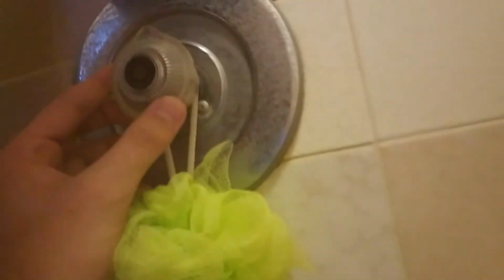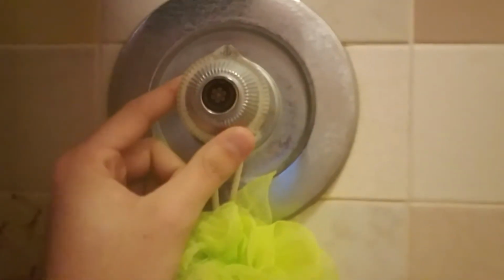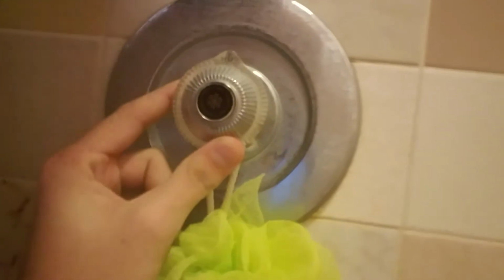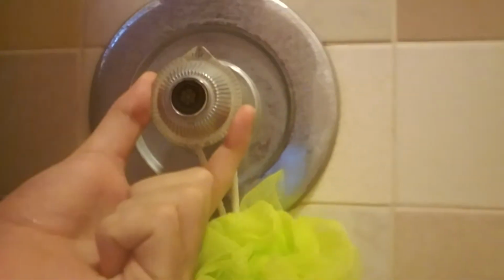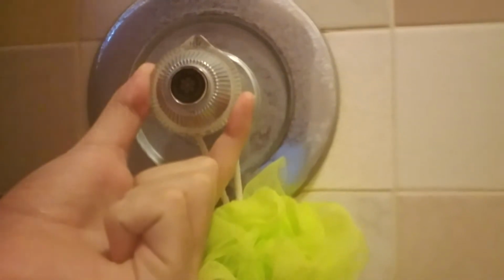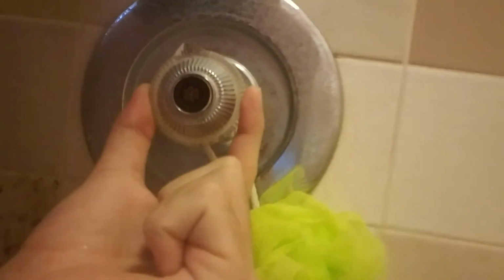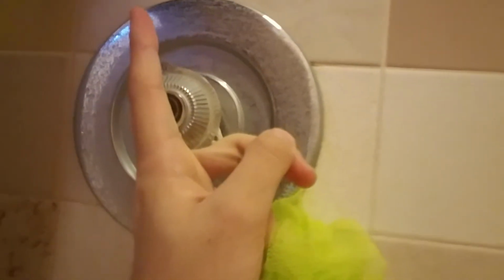Shower Review 2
I reviewed my downstairs shower, and I warily give it an "A-".